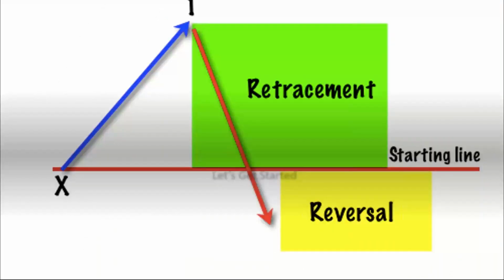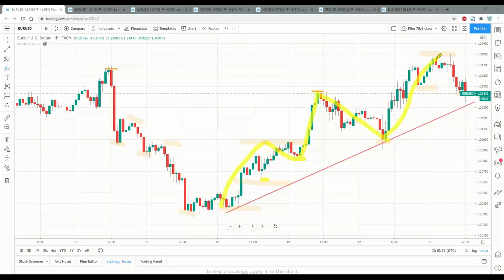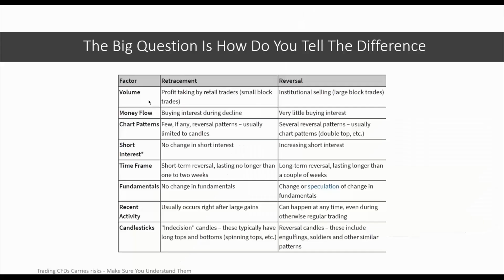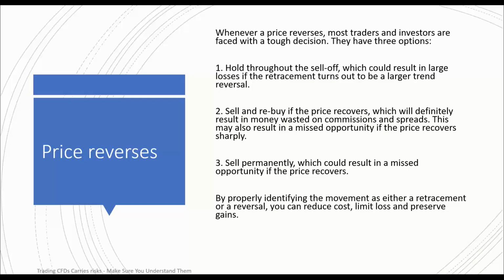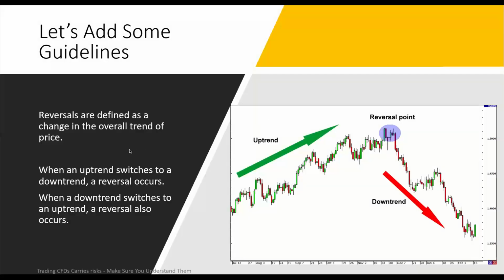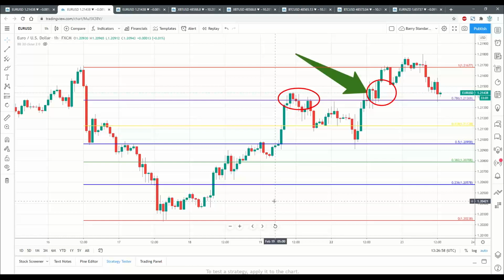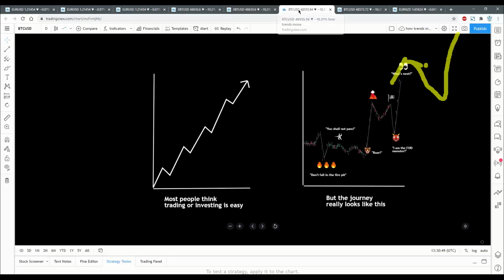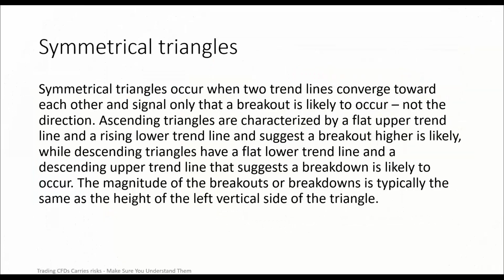Correctly Identifying Retracements and Reversals for Forex Trading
One of the significant challenges facing investors is the distinction between a price retracement and a reversal.

Many investors are left frustrated because they sell short, believing that a price decline is due to a trend reversal, only to see a price trend upward and close higher than the price they sold a position just a little earlier.

It is even worse when investors believe that the decline in their trade is due to a retracement, only to see their asset continue to decline in a trend reversal instead and their profits wiped out.

Fibonacci retracements are one tool that investors can use to determine whether these trends will occur more precisely. Retracements are temporary price reversals that occur during broader price trends. They do not indicate any change in the overall direction, as they are brief price reversals.

Correctly identifying whether a movement is a retracement or a price reversal can save a trader unnecessary costs while preserving gains and limiting losses.